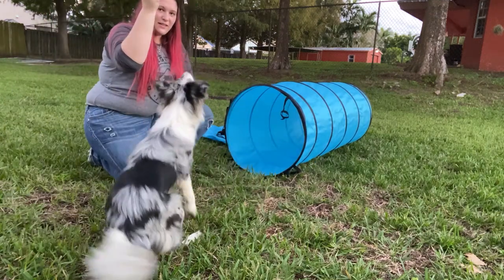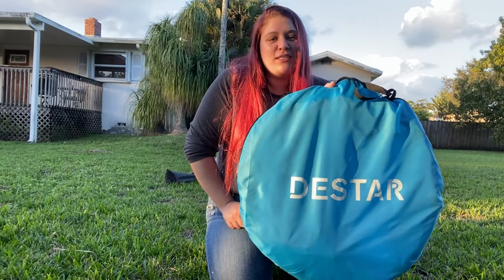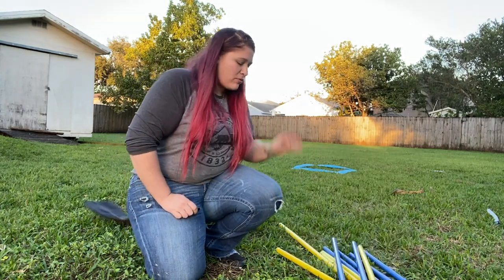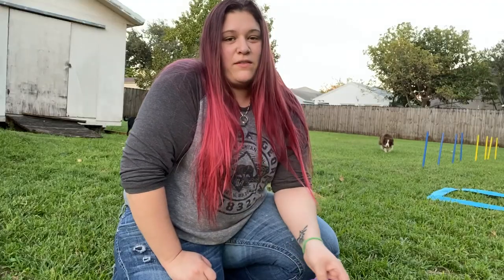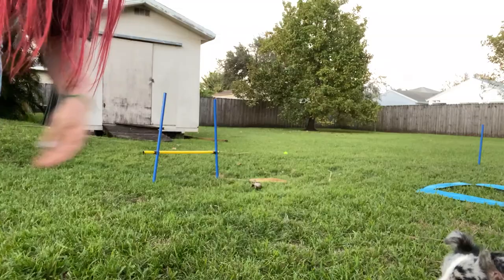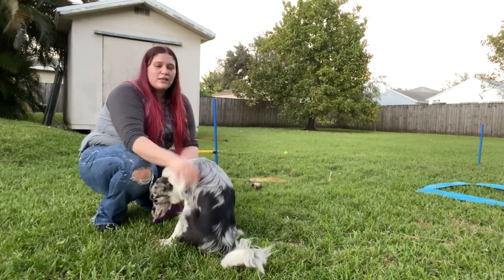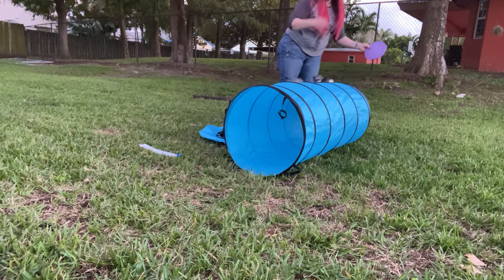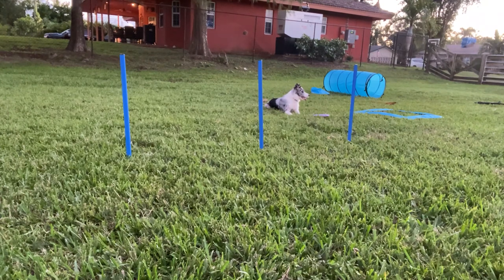Amazons DEStar agility set! / Teaching my Border Collie puppy each obstacle!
OKAY Pack fam, here is the link to this set. I love this set and I want to have Quinn. flying through it in a week or so.

Make sure to leave a comment for post notification shout out!

Move to the Rhythm
spring gang feat. Ebba